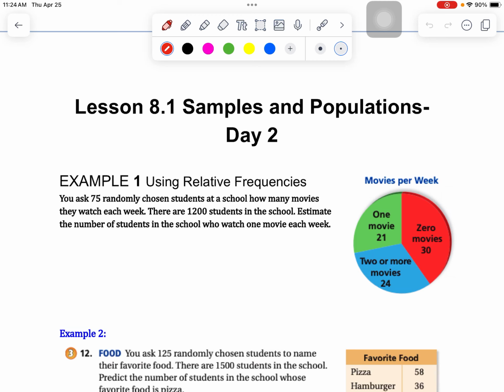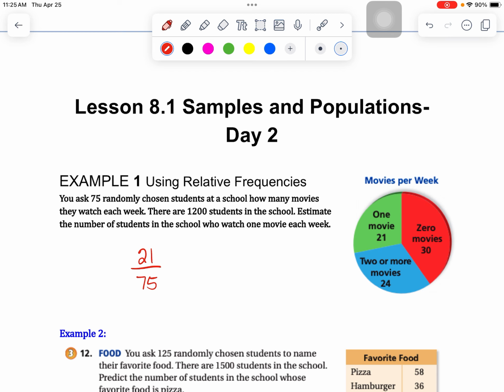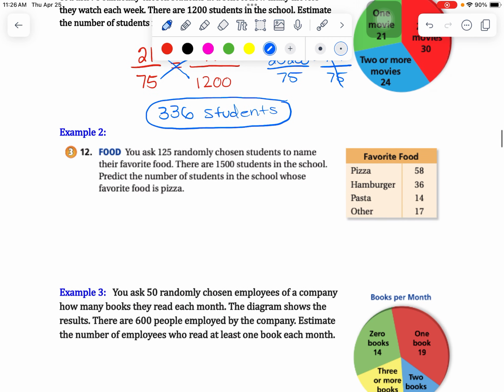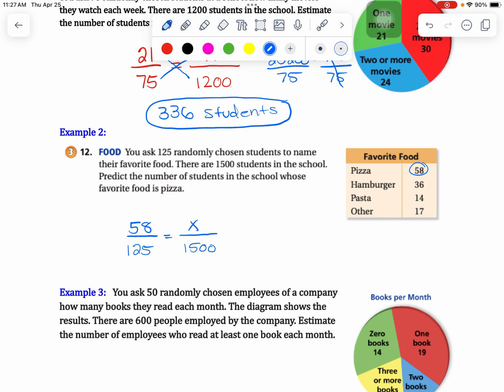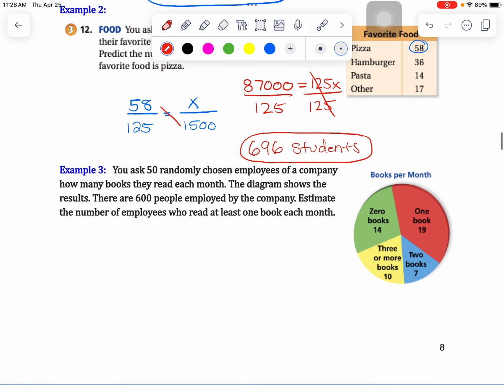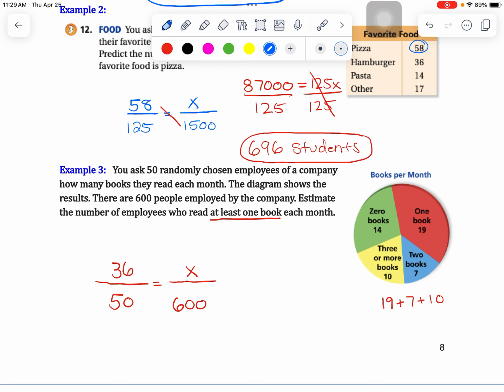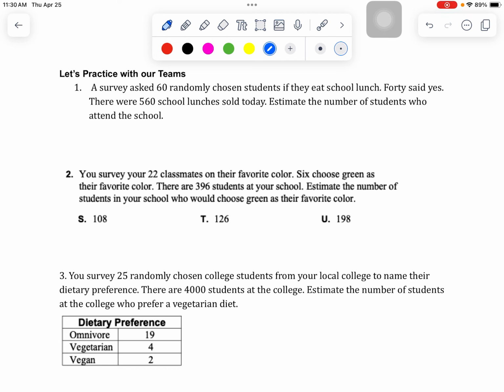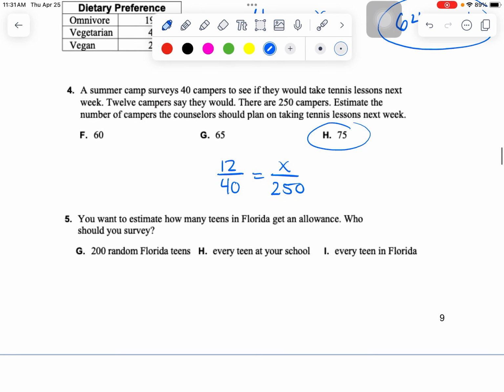8.1 Day 2 Notes 7th Grade On Level